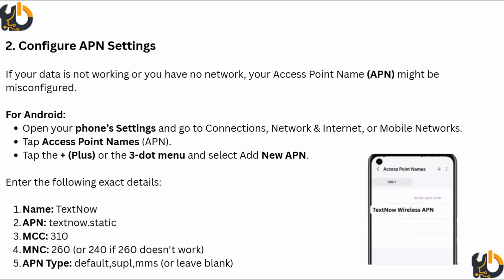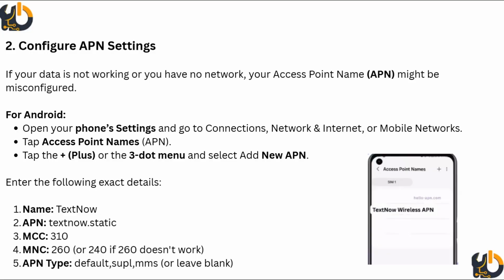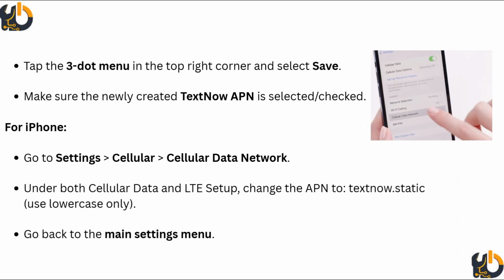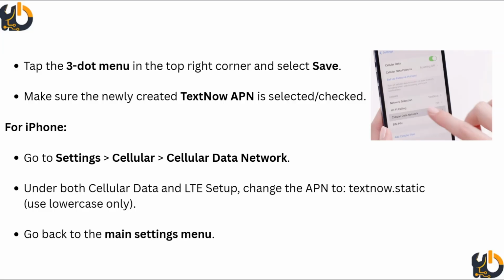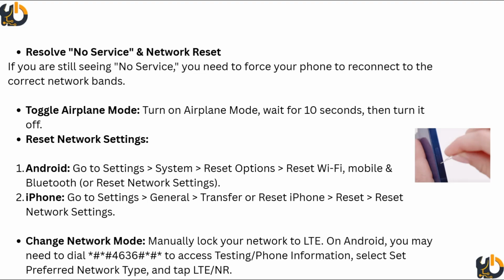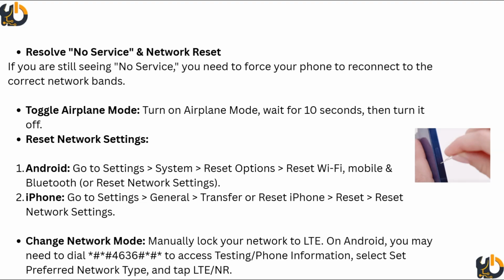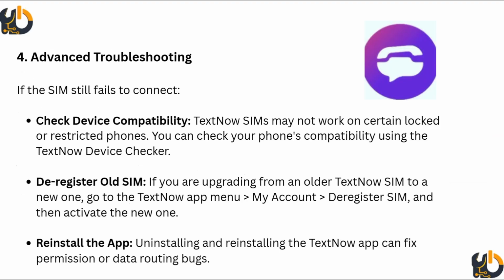How to Fix TextNow SIM Card Not Working - Activation, APN Settings, No Service & Network Reset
Fix your TextNow SIM card not working with these simple troubleshooting steps. Learn how to activate your SIM, update APN settings, fix no service issues, and reset network settings. Follow this guide to restore your TextNow mobile connection and solve common SIM and network problems quickly